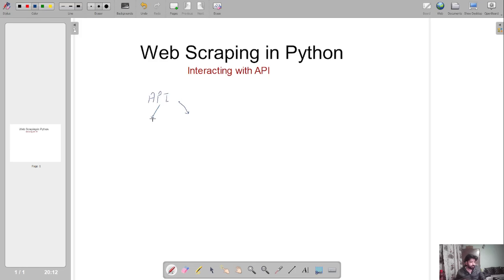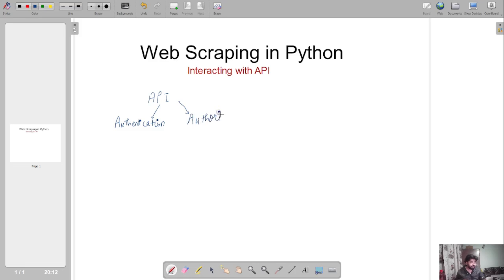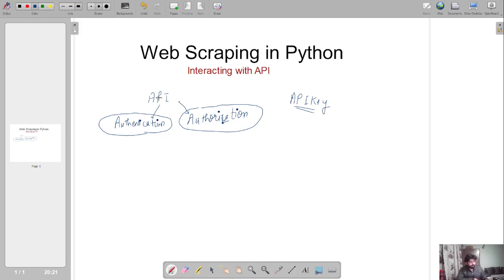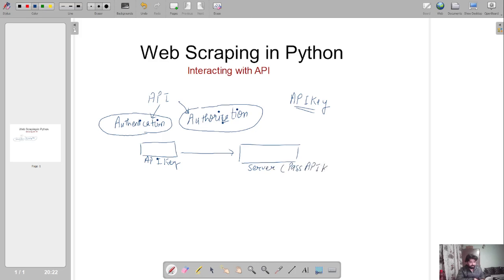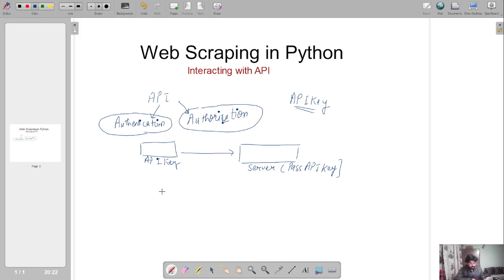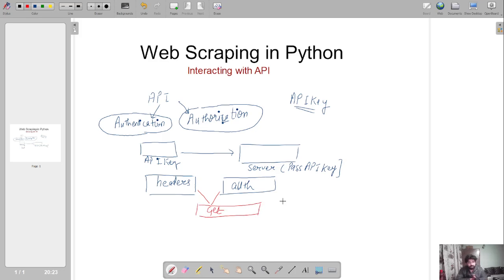What Is Application Programming Interface (API)? [Part 24] | Web Scraping With Python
In this video, we learn about Application Programming Interface (API). We will learn about the most common terms use in API so that why Web Scraping With Python we can use different methods along with API.

Discover the terms used while interacting with API.